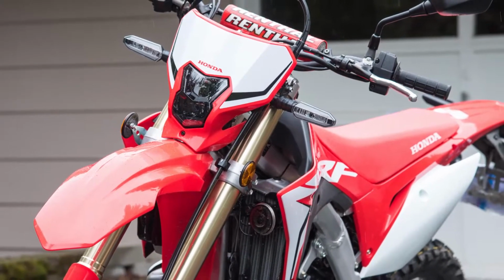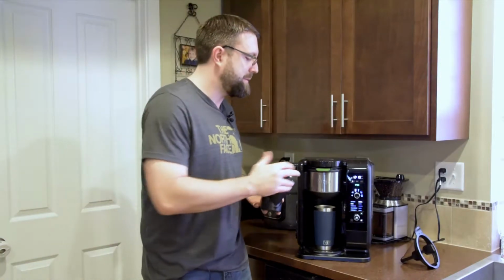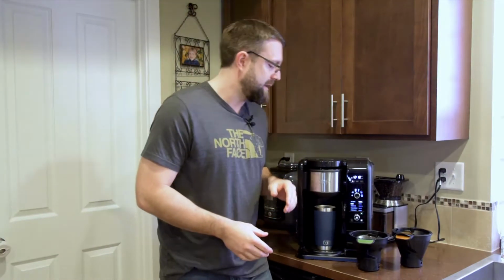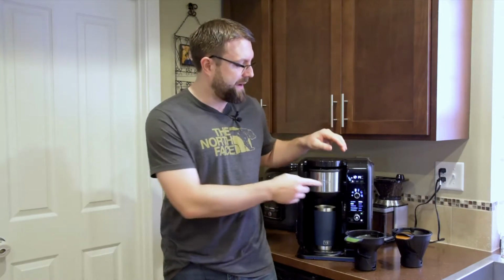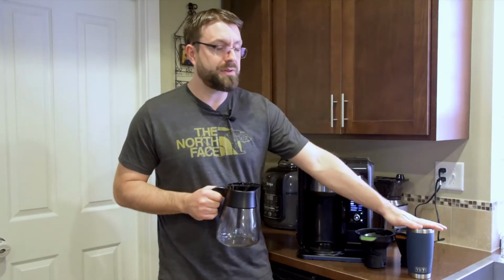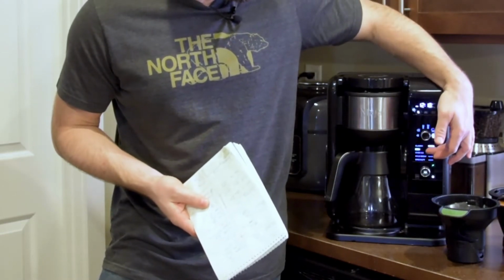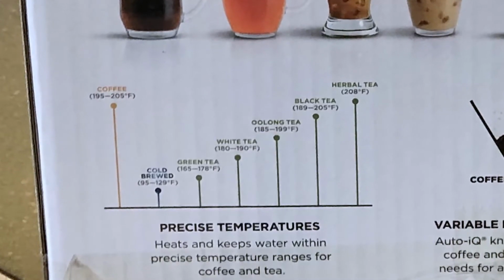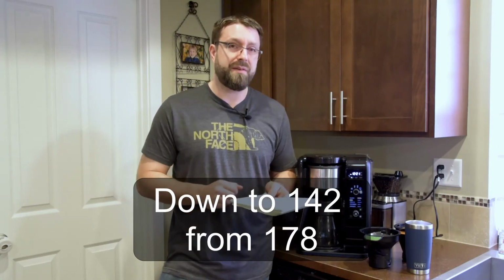Ninja CP301 Coffee Brewing System Review and Temperature Test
For Christmas this year my wife got me the Ninja CP301 Coffee Brewing System which I love! However after using this for awhile I have started intermittent fasting and because this machine makes excellent black coffee, cold brew coffee, and tea I have been able to lose 14lbs towards my weight loss goal.

Ninja Coffee System

My Coffee Grinder

Yeti Cups

The Gadget Domain is a participant in the Amazon Services LLC Associates Program, an affiliate advertising program designed to provide a means for sites to earn advertising fees by advertising and linking to amazon.com